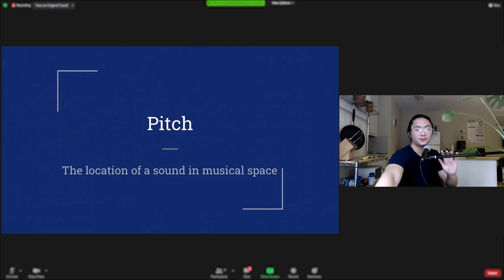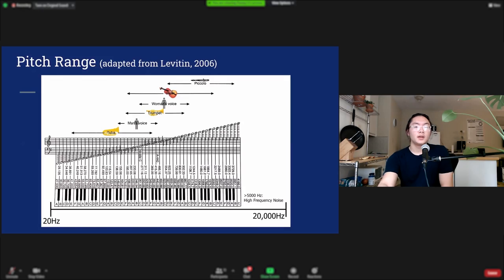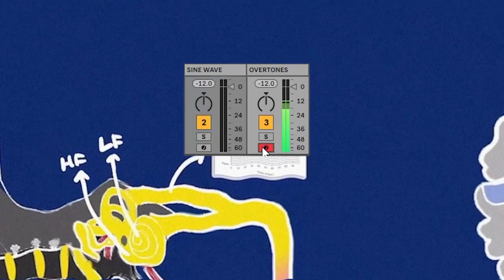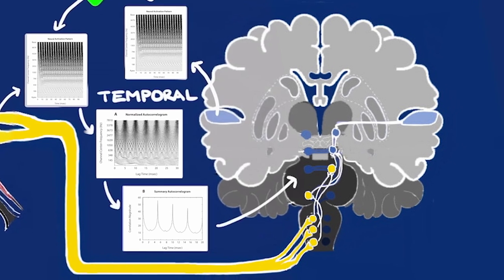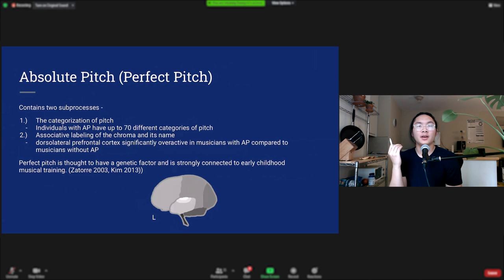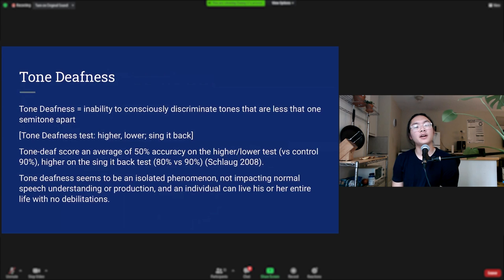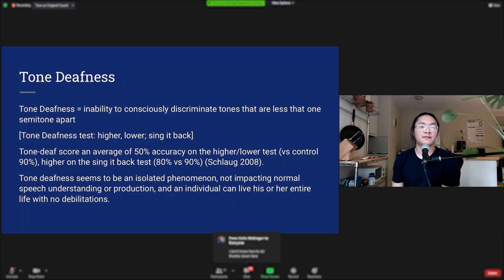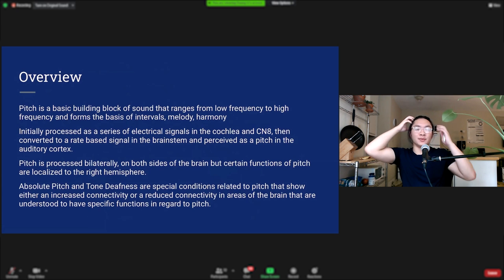How We Process Pitch | Neuroscience for Musicians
Music across all human cultures is consistently based on pitch contrasts. Pitch is the perceptual location of a note in musical space, from high to low. Learn about the human pitch range and how pitch is processed in our brains. See what parts of the brain are involved in absolute pitch (perfect pitch). Take a tone deafness test.

Contents:
0:00 Introduction
1:10 What is Pitch?
2:08 How Musicians Use Pitch
2:53 The Human Pitch Range
3:48 Neural Processing of Pitch
8:46 Absolute Pitch (Perfect Pitch)
11:08 Tone Deafness
14:36 Overview
Demos:
4:44 Missing Fundamental Demo
11:26 Tone Deafness Test

Originally presented on 06/08/21.
Welcome to Neuroscience for Musicians. This is a series of live online presentations given at the Johns Hopkins Center for Music and Medicine, that seeks to provide musicians with a deeper, neurologically based understanding of music. We look at how different aspects of music are processed in the brain, then begin to explore how music shapes our brains and how we learn, play and improvise music. Follow along as we dive into a modern, scientific exploration of this ancient art form.